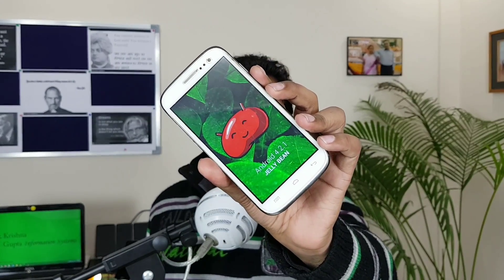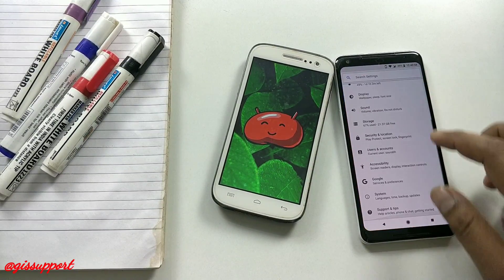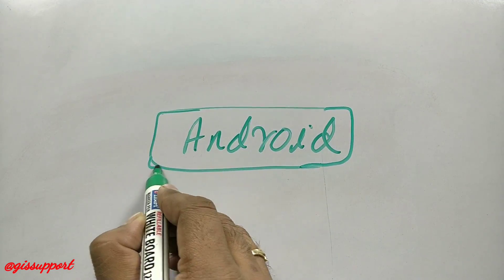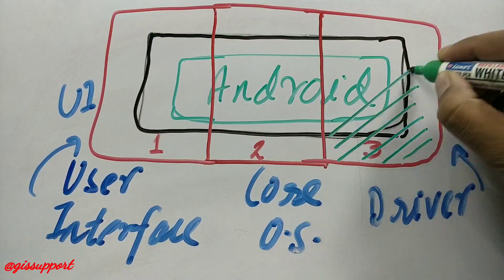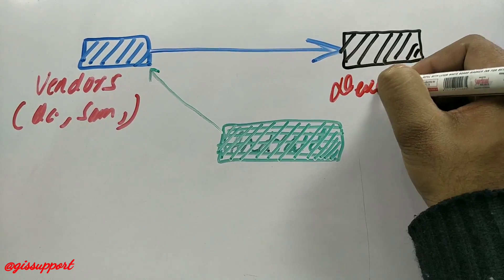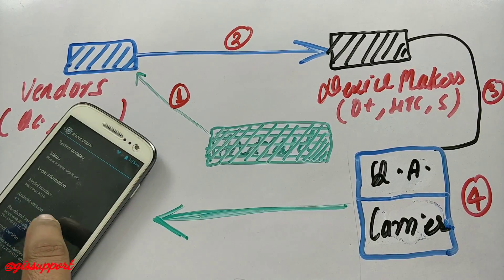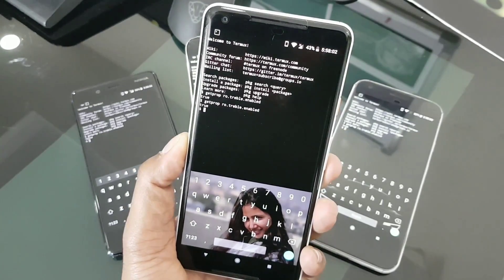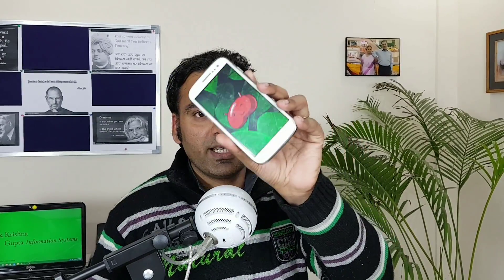Google Project Treble Explained !!!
Googles new solution to send faster android updates to all the device. This is project treble explained. Everything you need to know.